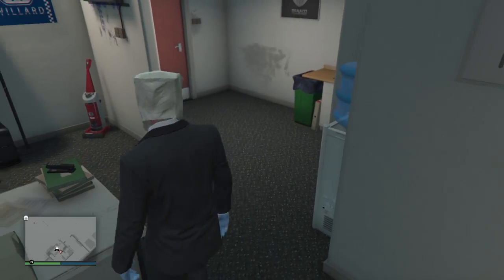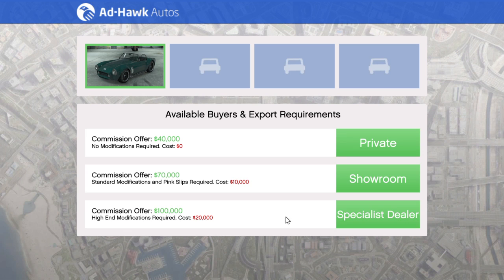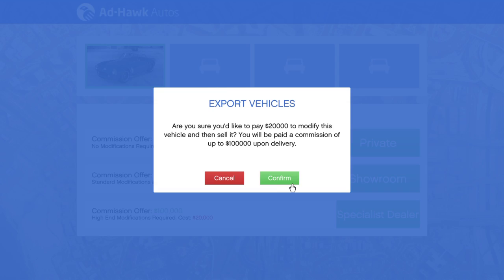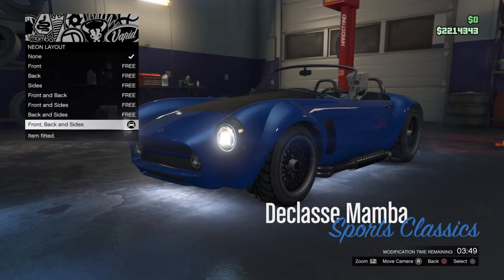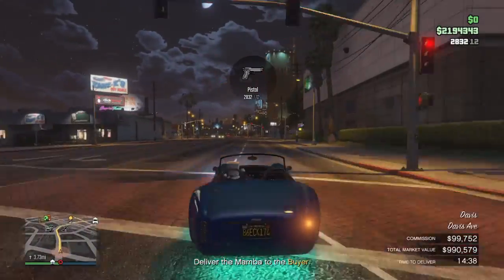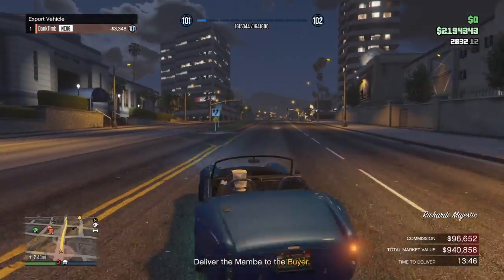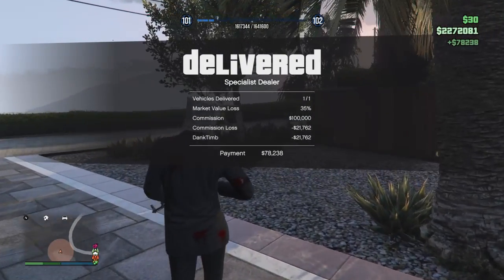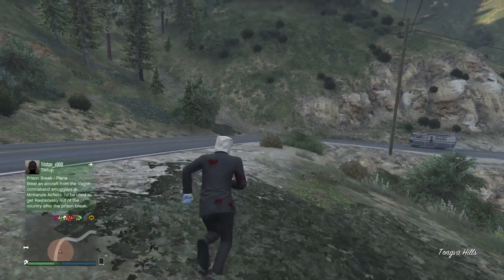Grand Theft Auto V. Ep 2- Mexicans Who Shoot Me for Honda Civic Money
Title explains it.